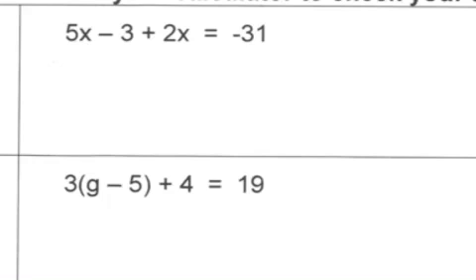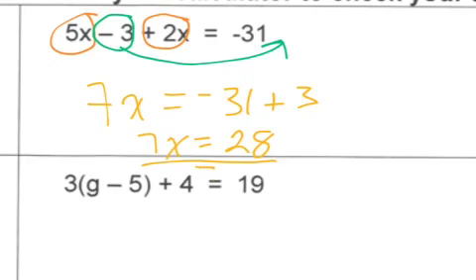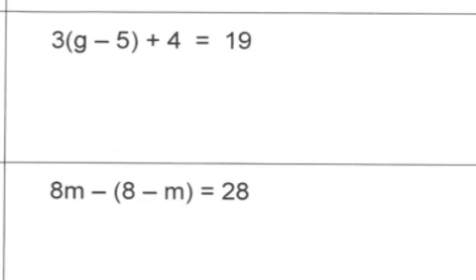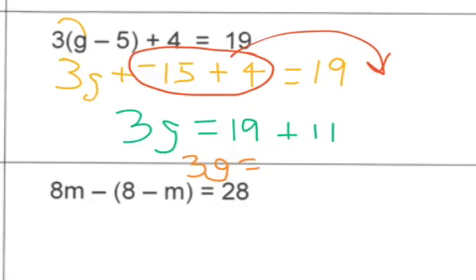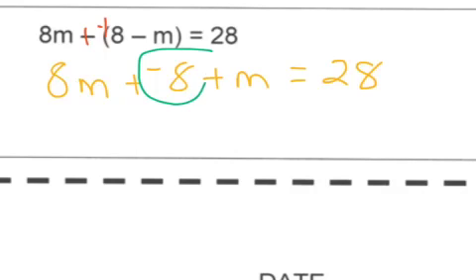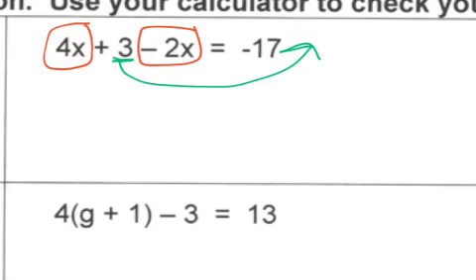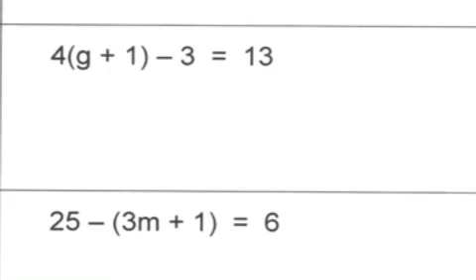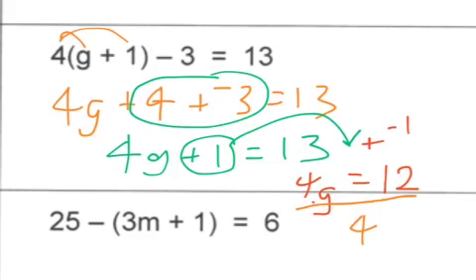Multi-Step Equation Quiz Review